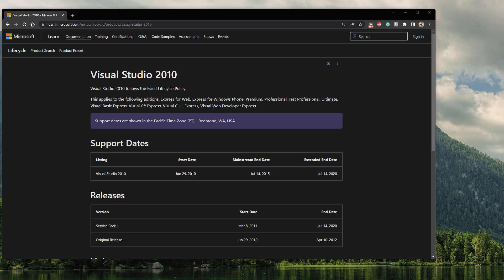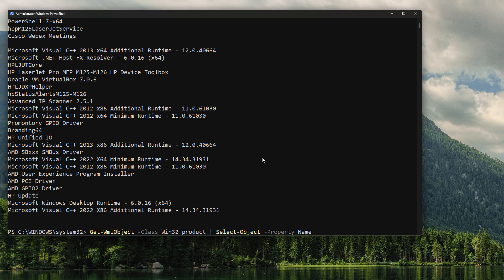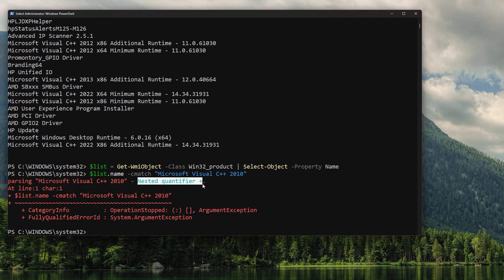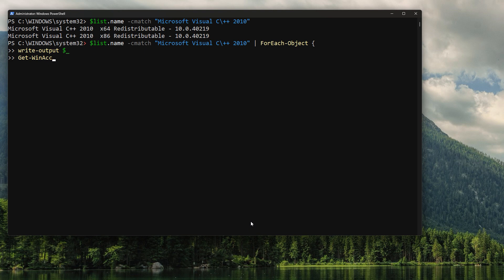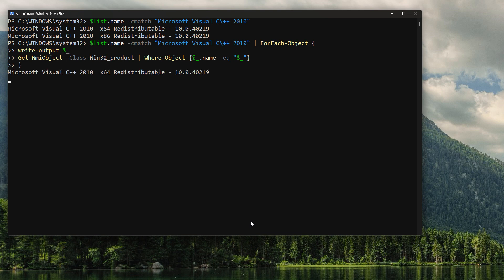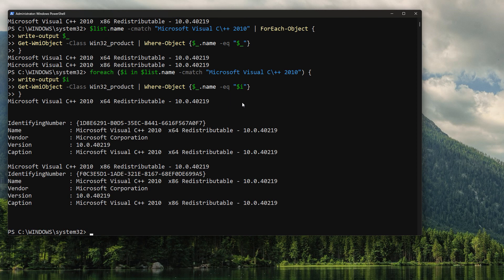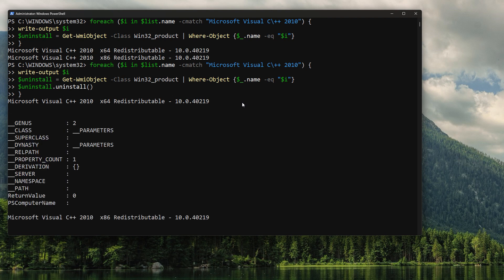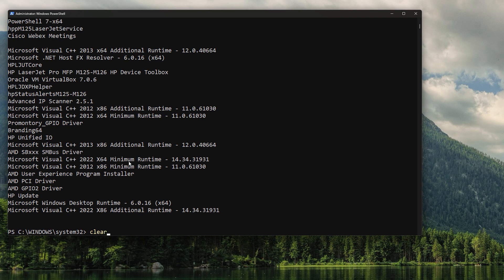Mastering PowerShell: Uninstalling Software Made Easy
In this video, we'll show you how to use PowerShell to quickly and easily uninstall the software from your Windows computer. Specifically, we'll walk you through the steps to uninstall Microsoft Visual C++ 2010 using a simple script. By the end of this tutorial, you'll have a better understanding of how to leverage PowerShell to streamline your software management tasks and keep your computer running smoothly

please note I've updated this to a function to make it easier to use.

0:00 Introduction
0:38 Script Building
5:12 Finished script